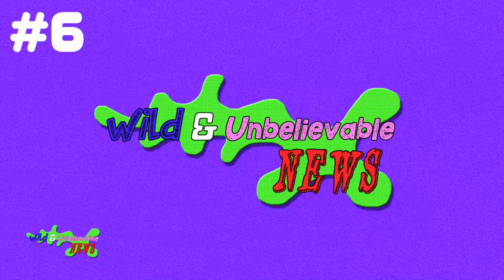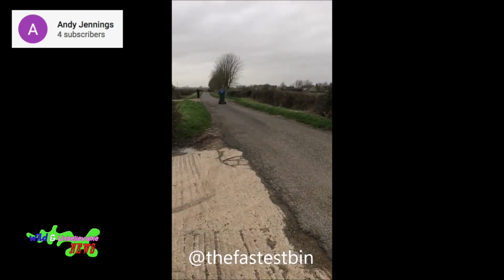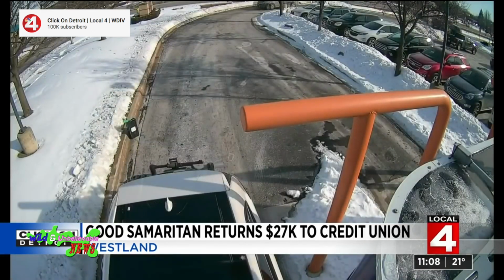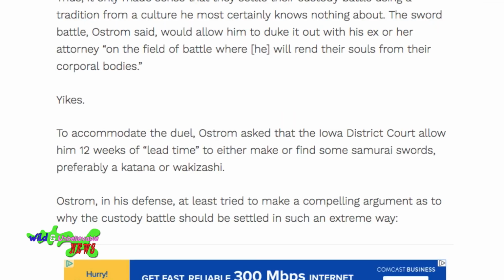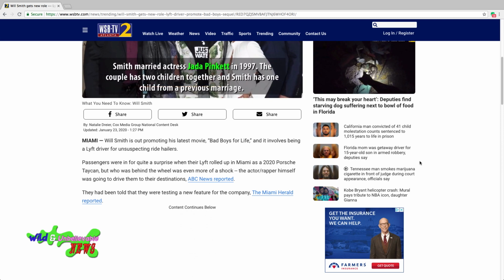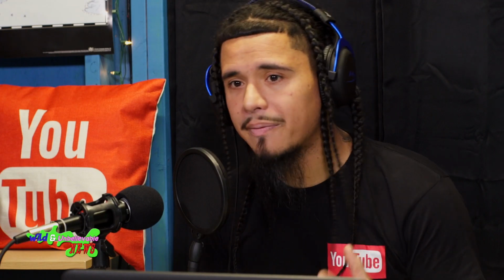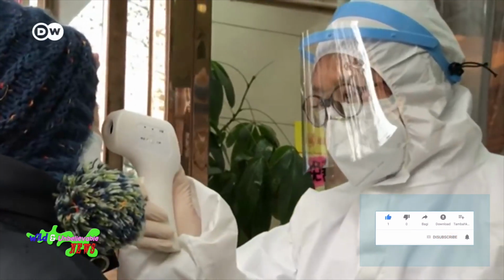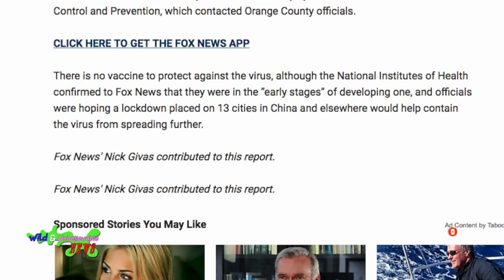Wild & Unbelievable News (Episode #3) Coronavirus, Serial Pooper, Will Smith Bad Boys for Life!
The channel TOON215 will be hosting giveaways every month for the year of 2020!